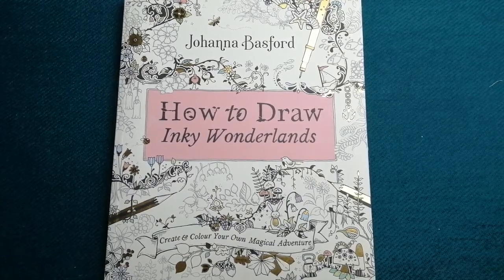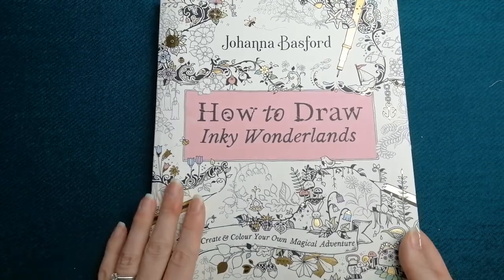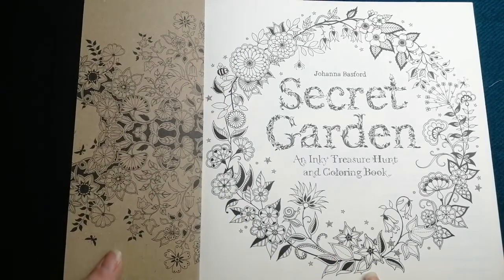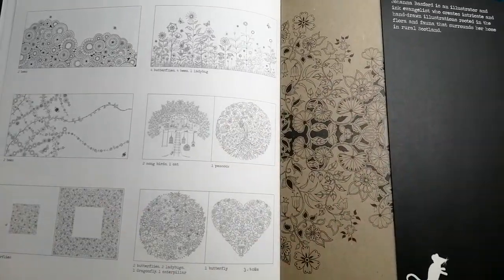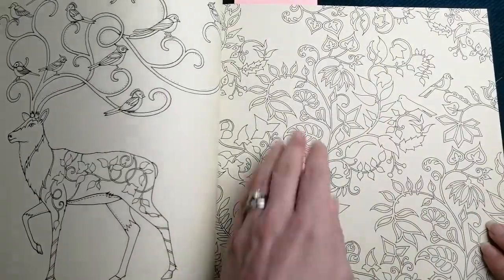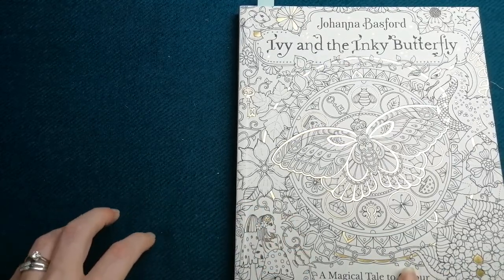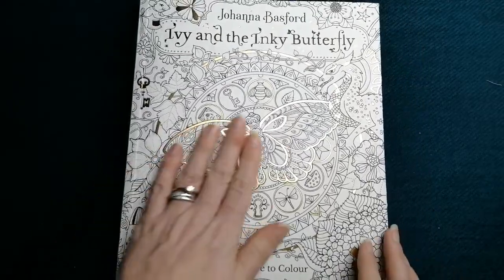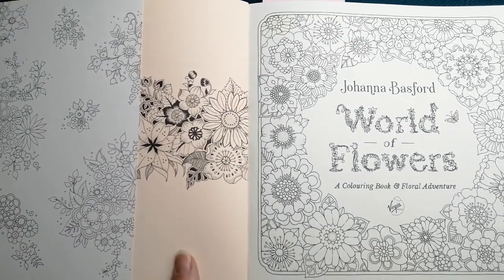Johanna Basford - concentrating on one illustrator with flipthroughs - Adult coloring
Today's video focuses on the books available by Johanna Basford.
I have included full flipthroughs of the books I own from her.

You can view her website and sign up to her newsletter as well as gain access to a free colouring book.. Flourish

Coloring Books I own and flipthrough :

Enchanted forest
Secret garden
Miniature secret garden
World of flowers
Ivy and the Ink butterfly
Johannas christmas

Her other Coloring books:

Lost ocean
Magical jungle

Her upcoming books:

Miniature enchanted forest
World's of wonder

All her books are available to order or preorder on Amazon.